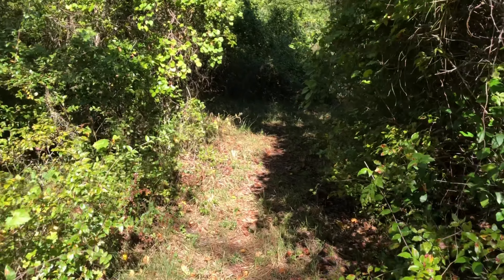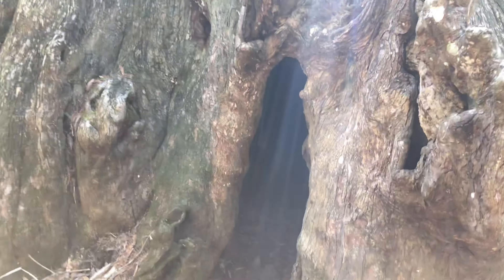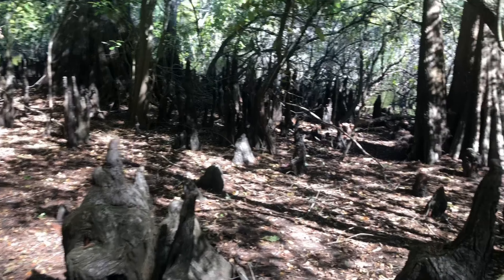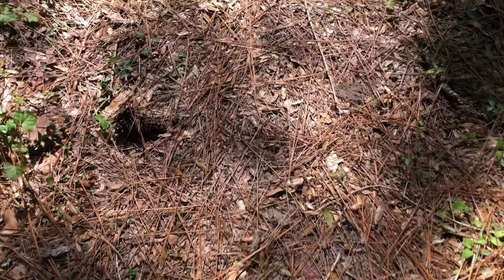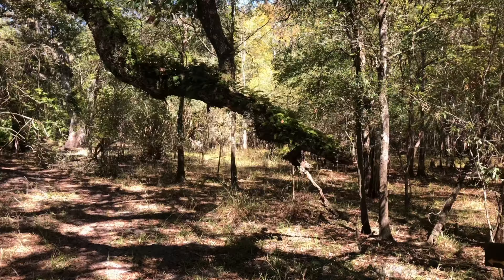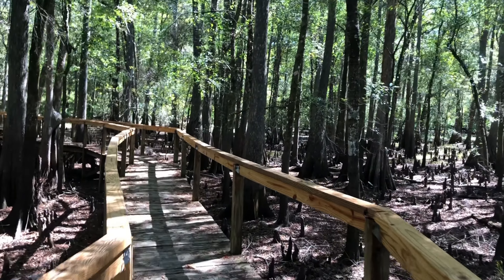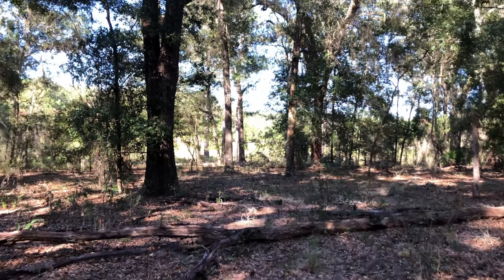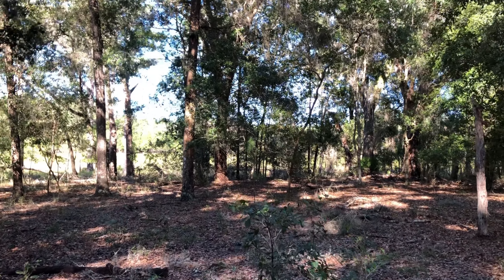Hiking in croom on the Florida Trail.